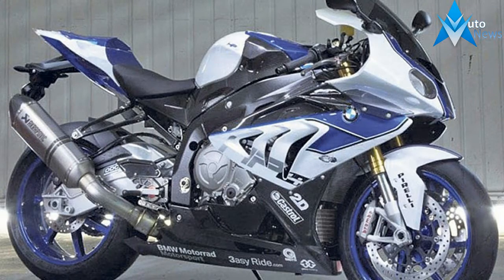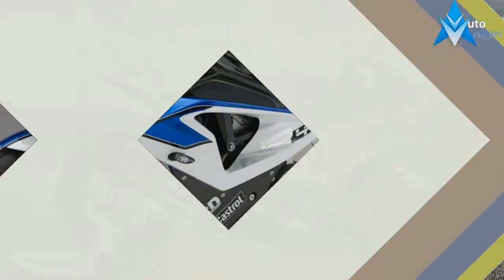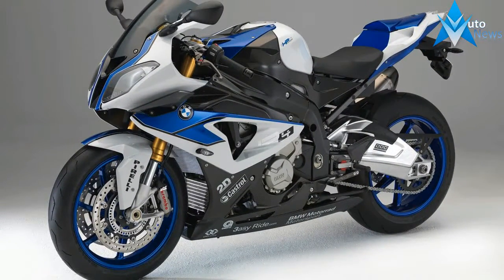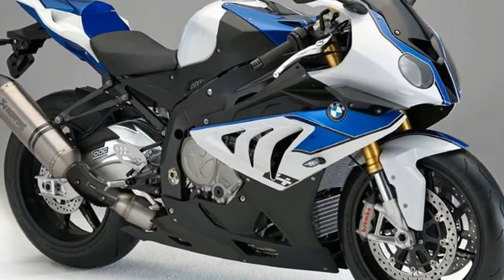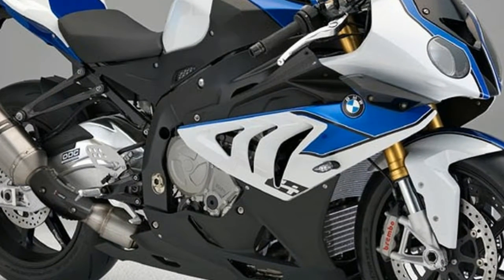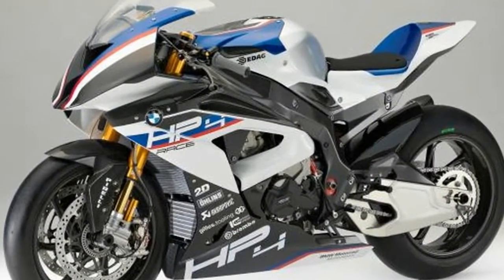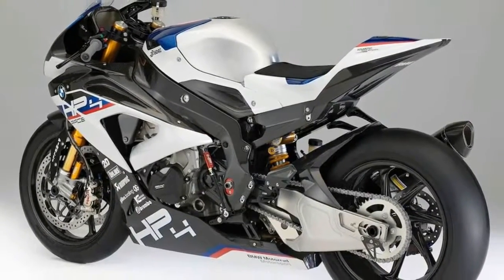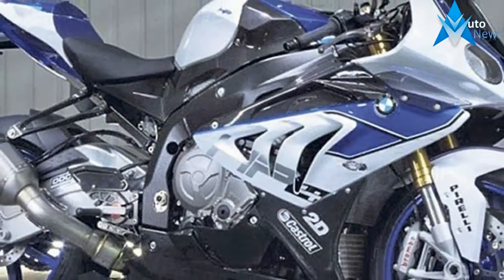BMW HP4 RACE LAUNCH TOMORROW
BMW HP4 RACE LAUNCH TOMORROW -  We're riding BMW’s new £68,000 HP4 Race at the Estoril circuit in Portugal tomorrow.

The carbon-framed, track-only superbike makes 215bhp and weighs just 171.5k  full of fuel (and a staggering 146kg dry). That’s an even more impressive power-to-weight ratio than Ducati’s £72,000 1299 Superleggera. It also comes with higher-spec suspension and brakes than the beautiful Bologna bullet.

 $87,000